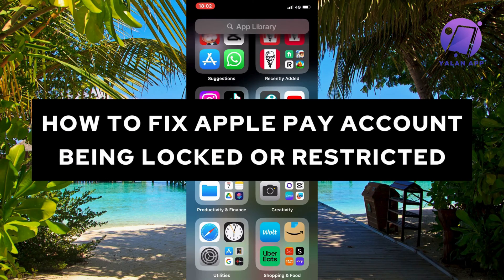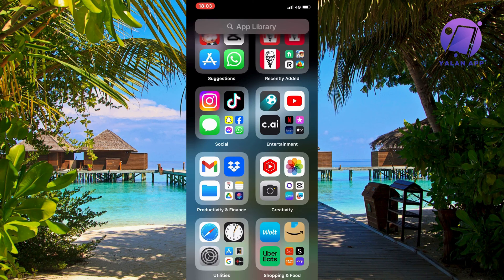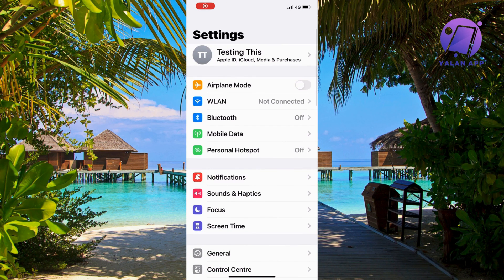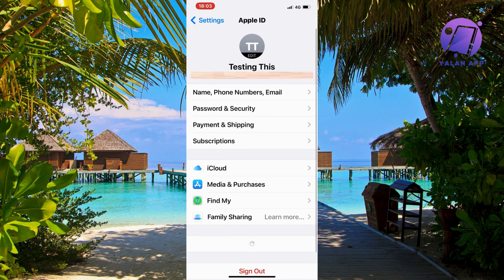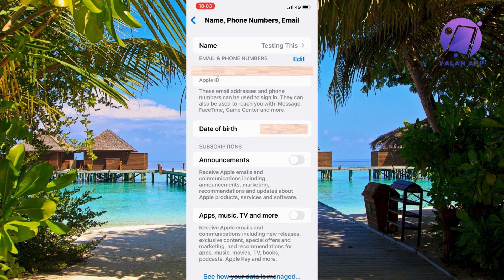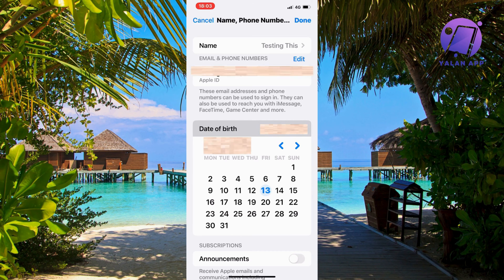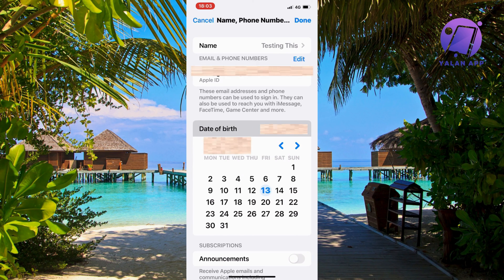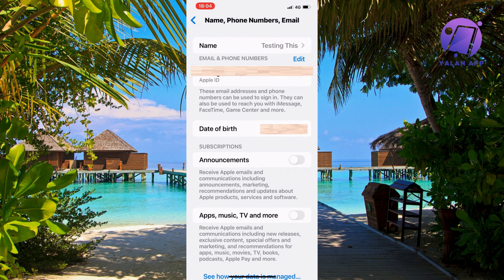How To Fix Apple Pay Account Being Locked Or Restricted (2025)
If your Apple Pay account is locked or restricted, follow these troubleshooting steps to resolve the issue effectively.